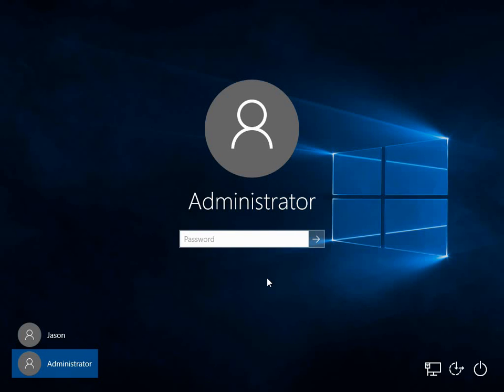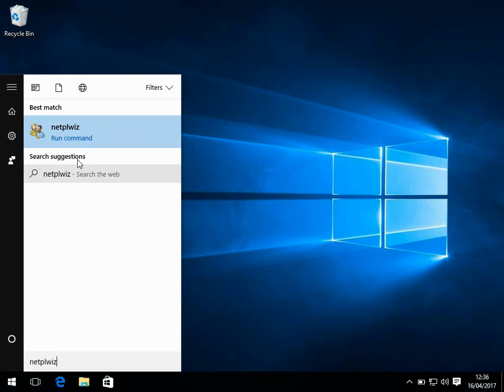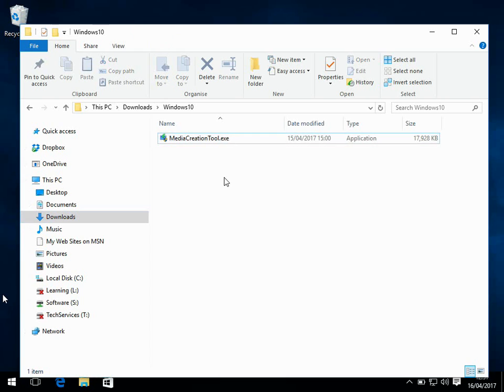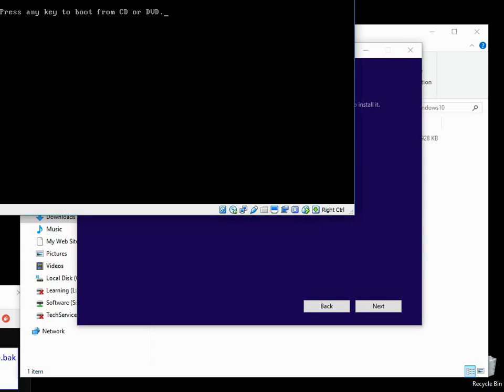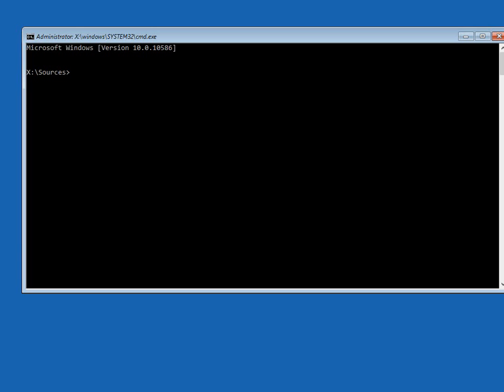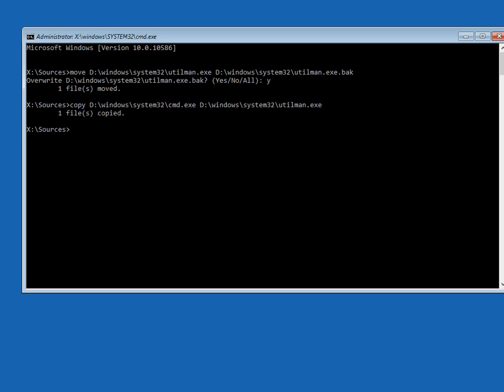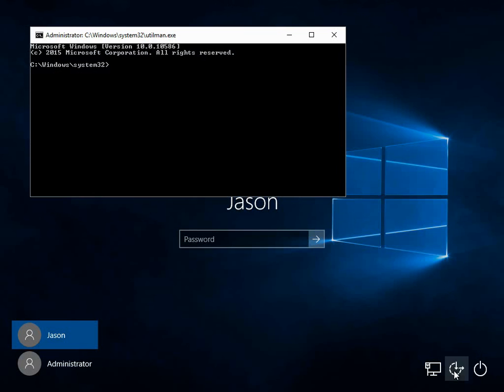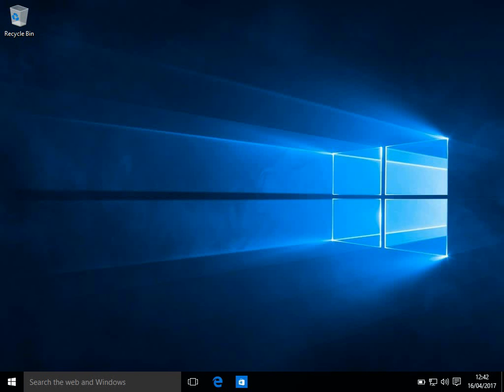Reset/Recover Any Lost Windows 10 Password Inc Builtin Administrator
Article @ Hello, today I will show you how you can reset or recover any lost windows 10 passwords including the buildin Administrator password.  I will show you two methods, first method will show you how to reset passwords with another windows login while the second method will show you how to reset or recover any password without knowing any passwords to the Windows 10 system.

Best of all no additional or third party software is needed to reset any passwords.

=== Method 1 - Login as another user and reset the password. ===

Login to windows 10 as another user, In this video I log in with the Jason login. Click on the start menu and type in NETPLWIZ and hit enter. In the next screen select the account you want to recover and hit reset password, Enter a password in twice and hit ok. You can now log out of the system and back in as the administrator

=== Method 2 - Reset Any Password With Out Login in To Windows 10 ===

You will need to use this method if you don't know any passwords for the system. Enter the windows 10 Install DVD in to your system and restart your machine.

If you don't have the install DVD you will need to create one, (For a step by step video guide take a look then launch the tool and follow the steps to either creating a bootable windows 10 media, or download an ISO and burn it to a DVD.

Once you have booted to the windows 10 media, Click Next, Repair your computer, troubleshoot, advanced options, command prompt. In the black screen type in the following two commands

move d:\windows\system32\utilman.exe d:\windows\system32\utilman.exe.bak

copy d:\windows\system32\cmd.exe d:\windows\system32\utilman.exe

then type in exit and restart your machine to the windows 10 desktop. Click on the middle icon at the bottom right of your machine. Then in the command prompt type in

net user administrator passwordhere

Change passwordhere with the password you wish to use. Then close down the command prompt and login as administrator with your new password.